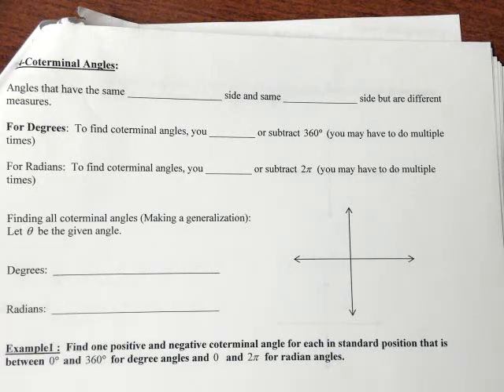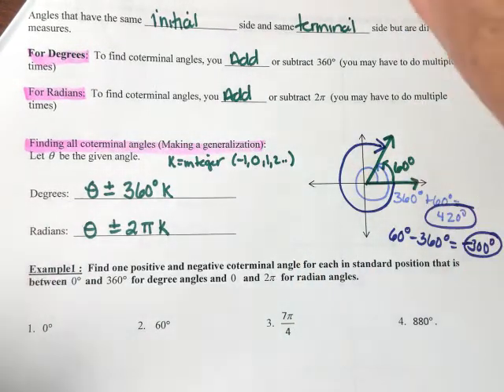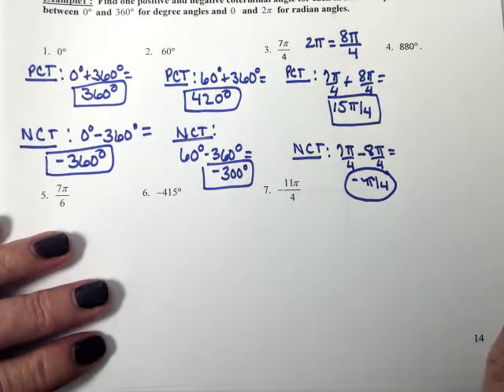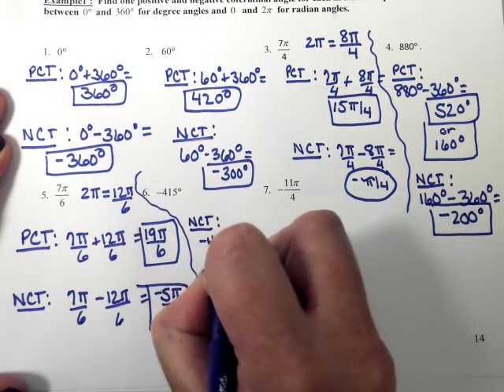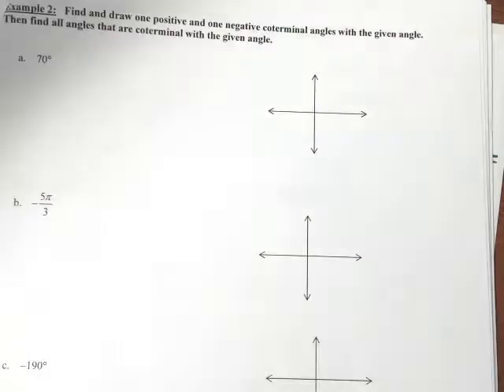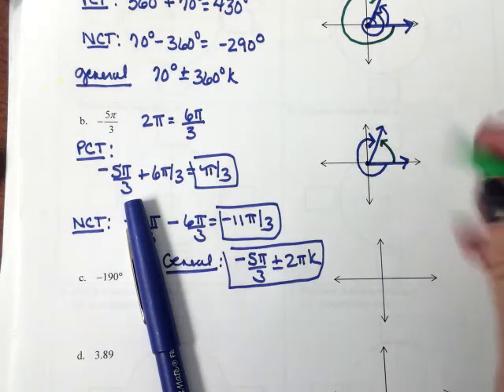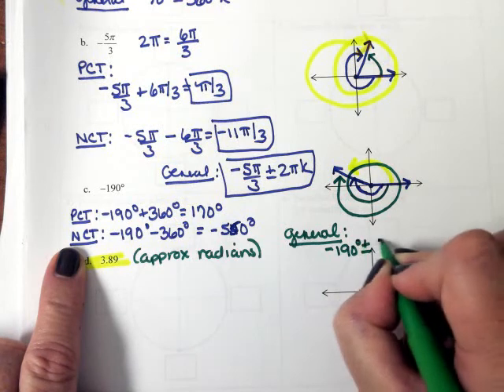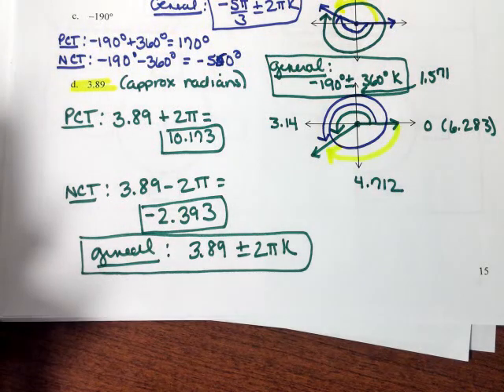1.4 Coterminal angles